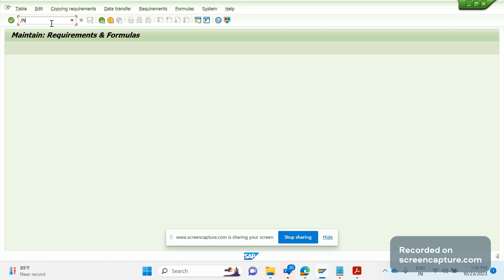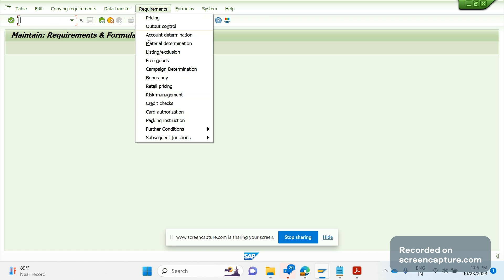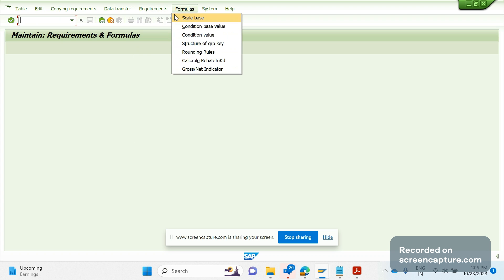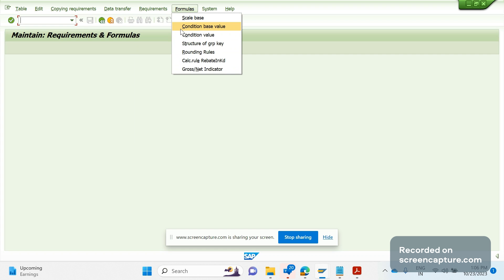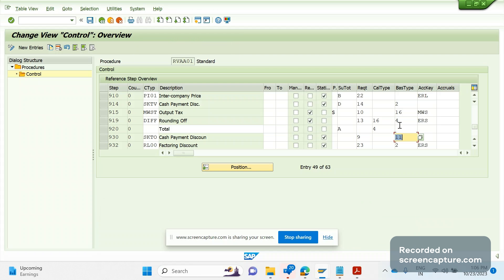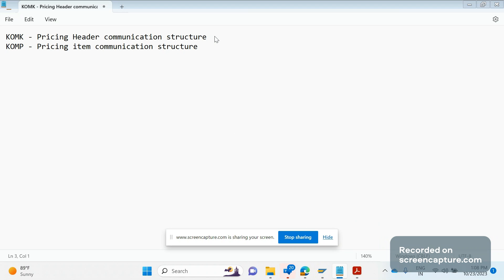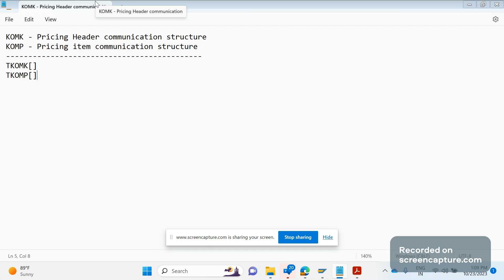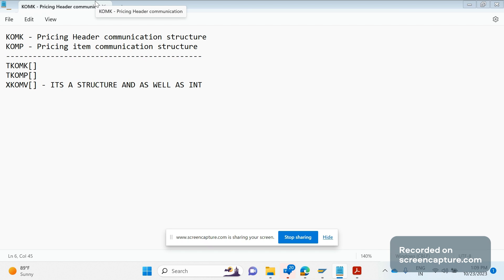SAP SD Pricing Routines (Alt calculation type/Alt cond base value)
In this session, SAP SD AND ABAP LEAGUE SUPPORT Raj is going to discuss  Pricing routines in SAP SD. And, how many types SAP SD Pricing routines are available. In previous session discussed about requirement routines in SAP SD PRICING. Transaction code to access routines are VOFM. Majorly we are using three routines in pricing procedure. They are Requirement, Alt cal type (condition value) and Alt condition base type (condition base value). Please watch till end to get good clarity on it. This is second video and discussing about other two routines. Routines in SAP SD.